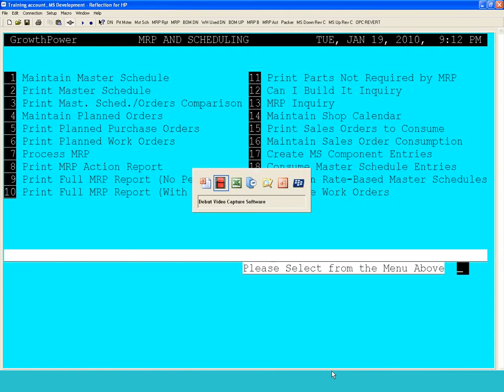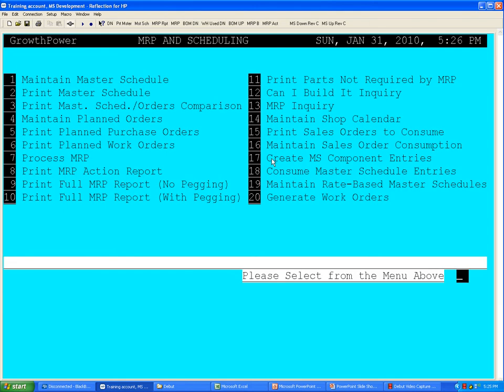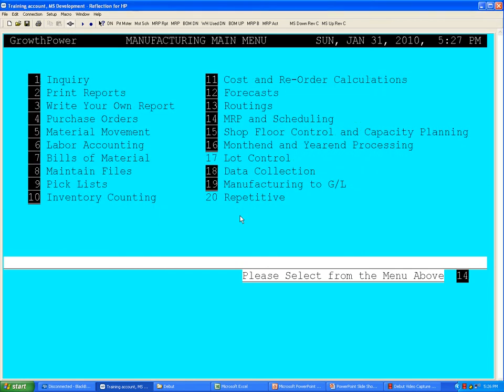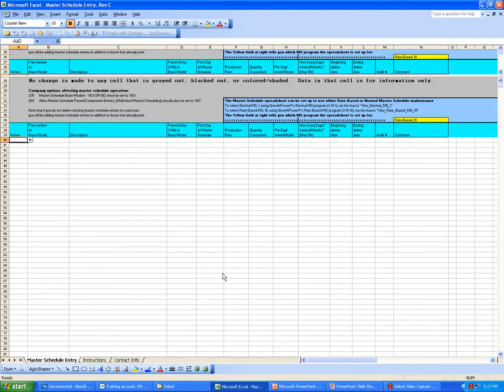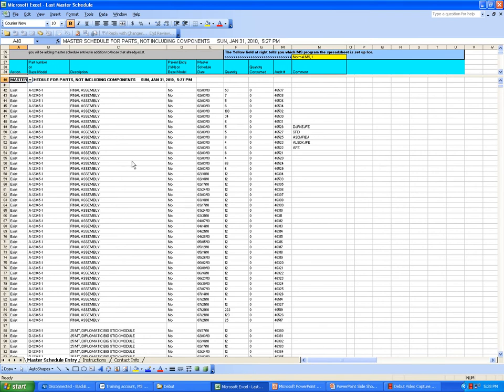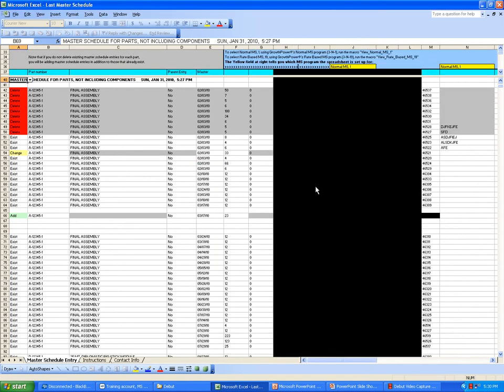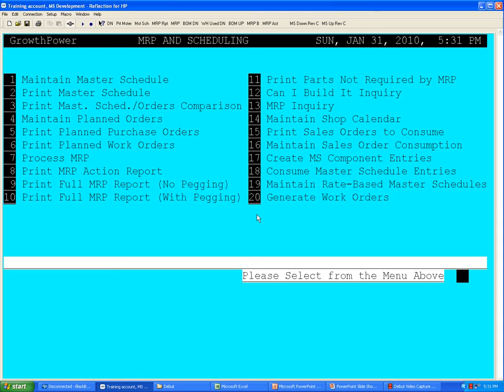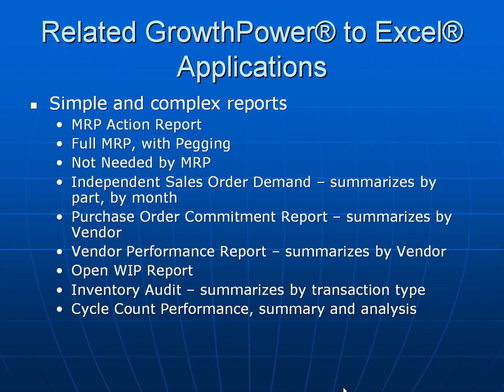Master Schedule Spreadsheet - Overview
Brief overview of the Master Schedule Spreadsheet